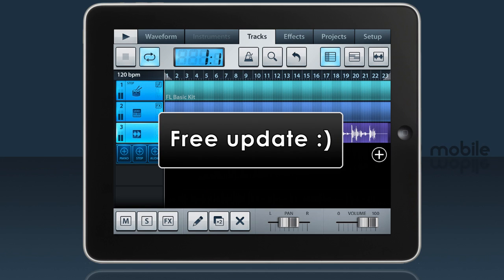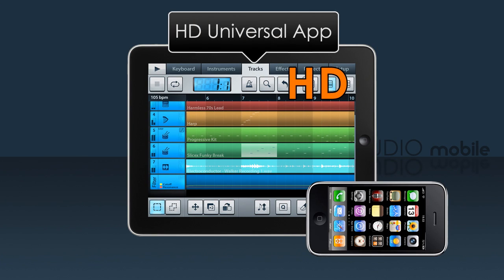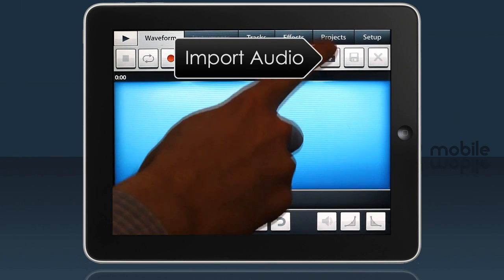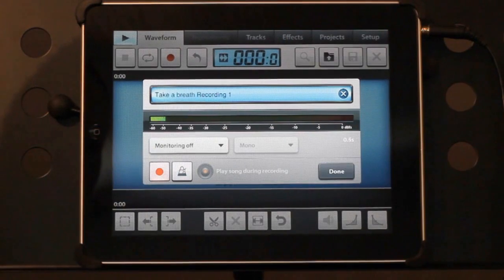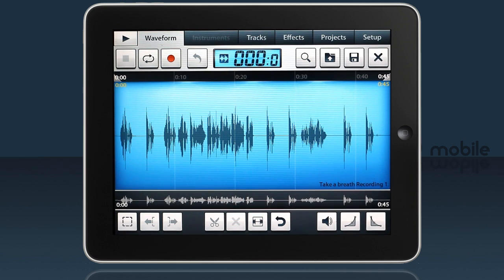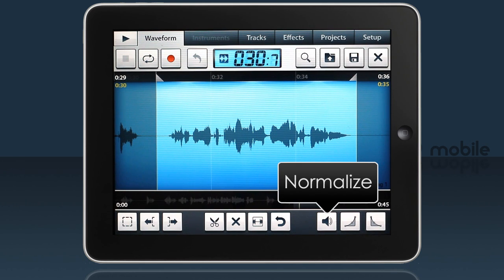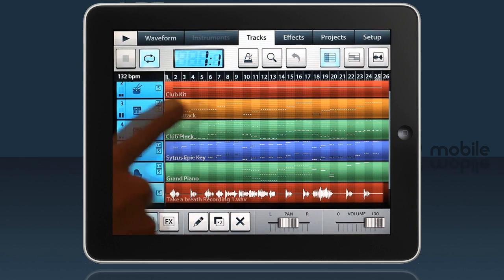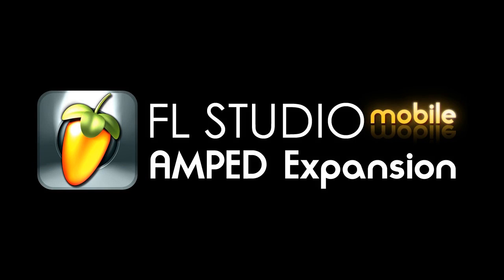FL Studio Mobile 2 | What's New?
Features include:

Audio tracks - Import WAV/MP3/AAC/AudioPaste & iPod library.
Wave editor - Cut, trim, normalize, reverse, fade in/out
Multi-tracking - Up to 8 track simultaneous recording
FL Studio Mobile HD - Now a Universal App
iPad retina display - Supported
Dropbox - Export to Dropbox. Import from Dropbox App.
Library - Amped Guitar & Bass pack in the shop
ZIP - Export improved to include all custom instruments, audio recordings and the project

NOTE: To load an FL Mobile 2 projects in FL Studio for Windows you will need FL Studio 10.8 or higher. In addition to use the Amped expansion you will need to delete the existing FL Mobile Samples folder, from the Shared Data folder (C:\Program Files\Image-Line\Shared\Data\FL Mobile Samples) then re-download it from the content library.

Where's ANDROID will it EVER happen?! Yes. see here...